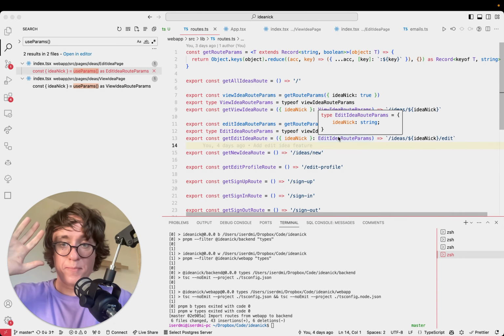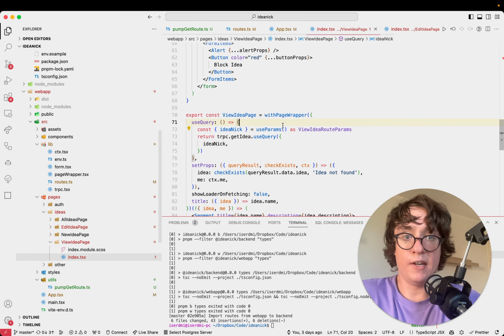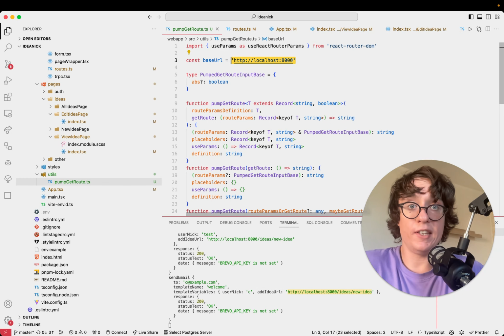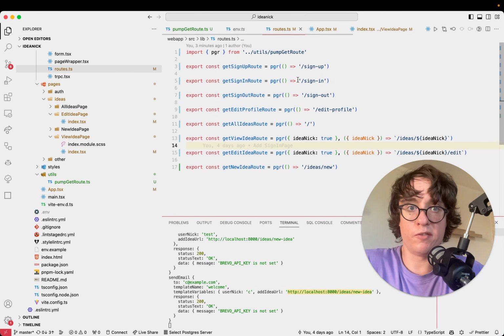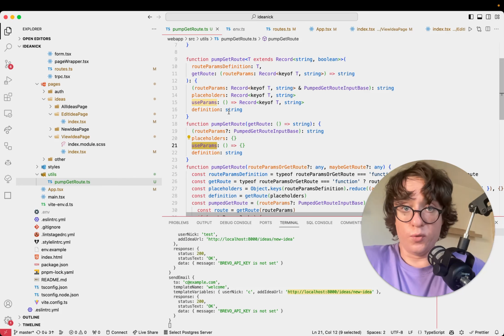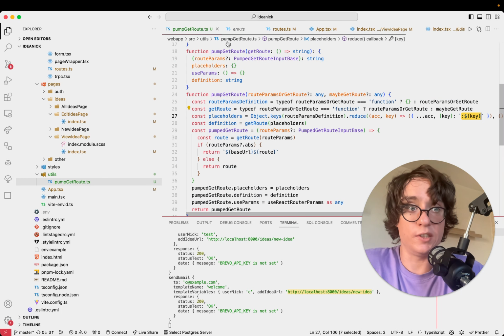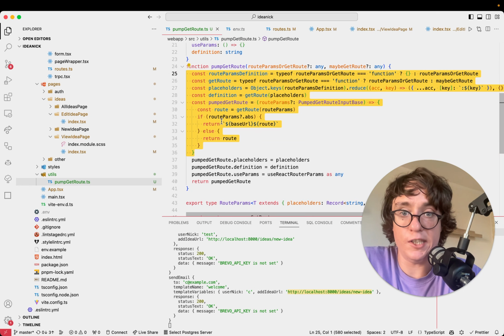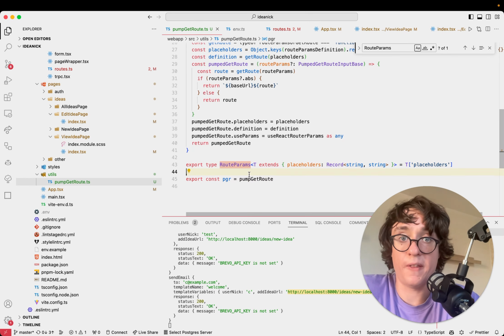Lesson 99. Creating a Wrapper for Route Creation (TypeScript, Node.js, React)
Today we delve into the optimization of working with routes. We demonstrate how to create a wrapper for routes to reduce code, make it cleaner, and enhance usability. This will simplify maintenance and speed up project work. 🚀